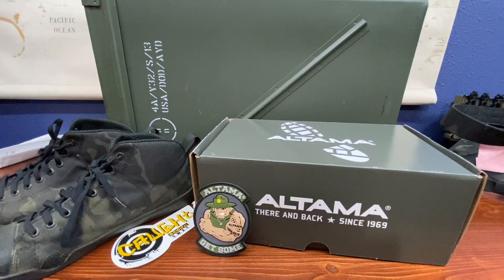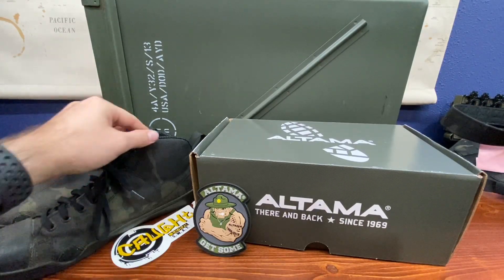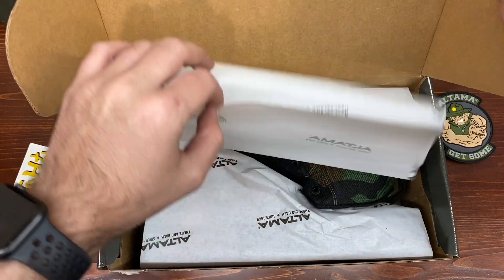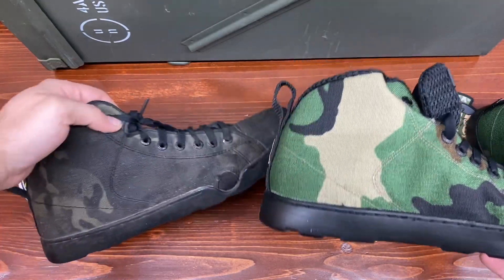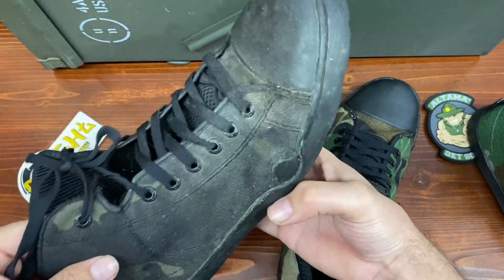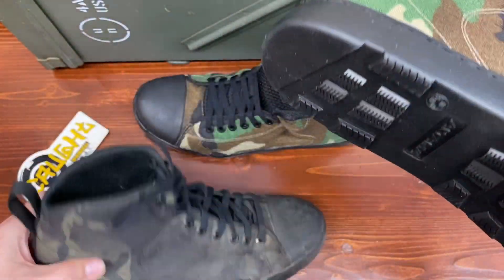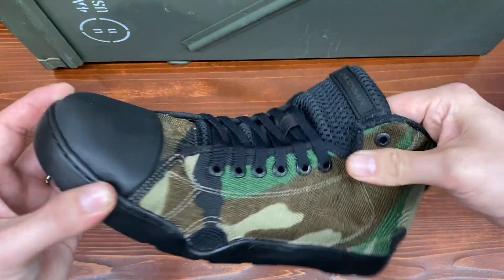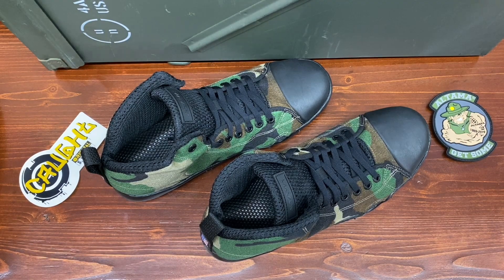The Altama M81 Woodland Maritime Assault Boots | FIRST LOOK AND UNBOXING 📦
Today we are going to take a look at the all new OTB Maritime Assault Boots by the Altama boot company. we loved our experience with the Black Multicam pair so much that we went out and bought another pair but this time in M81 Woodland Camo! We are going to do a real quick unboxing and I hope you enjoy the video!